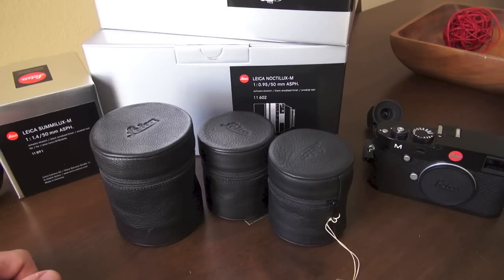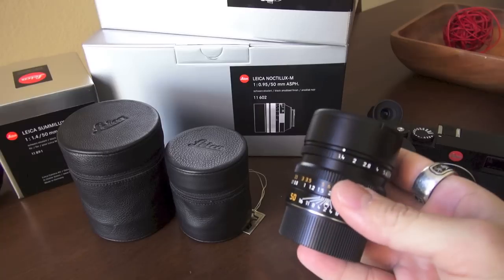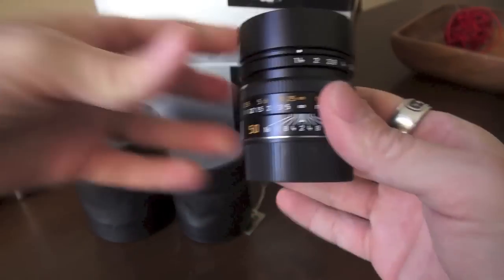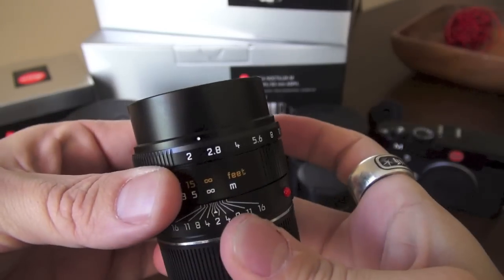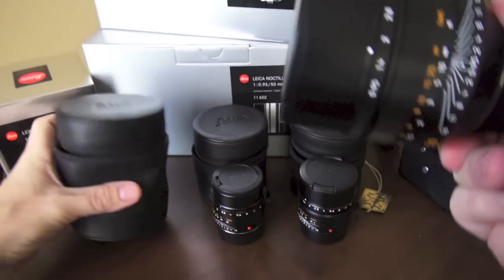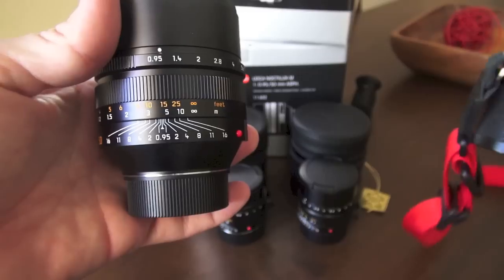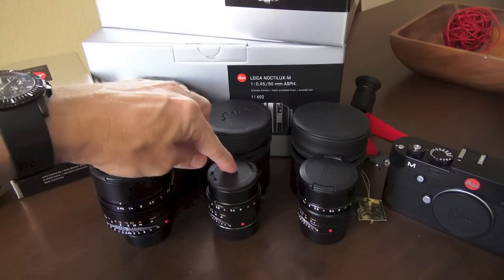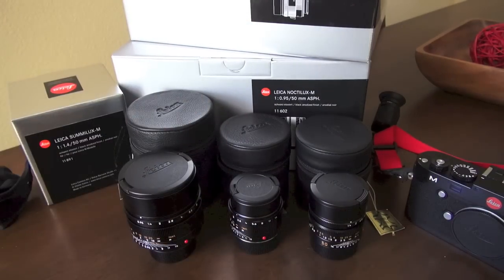Leica lenses! 50 Summicron APO, Noctilux and Summilux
A quick look at the three big 50mm lenses from Leica. The 50 Summilux ASPH, the 50 Summicron APO and the 50 Noctilux ASPH. Three amazing and amazingly expensive lenses!